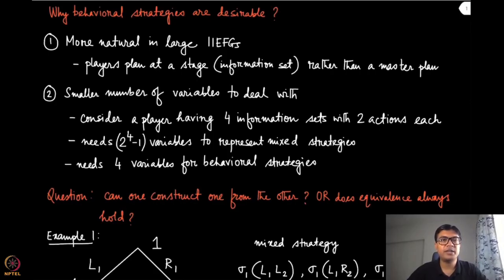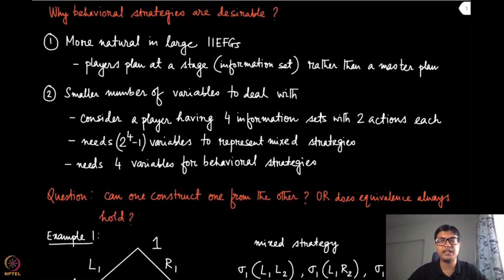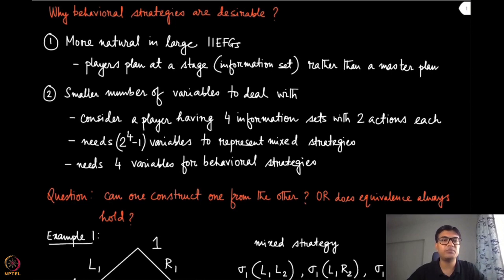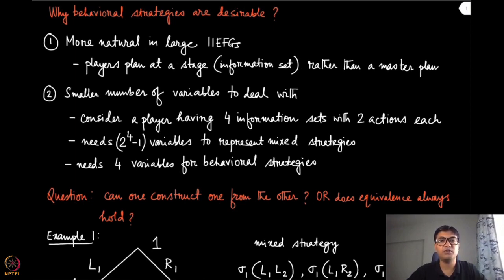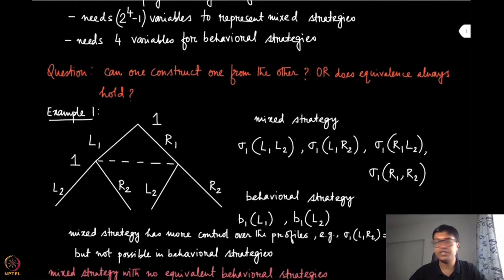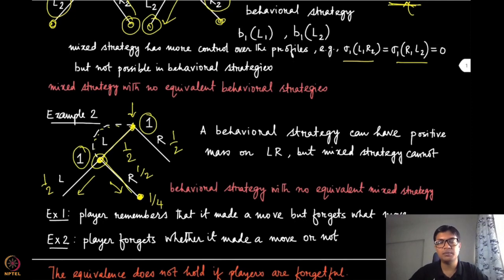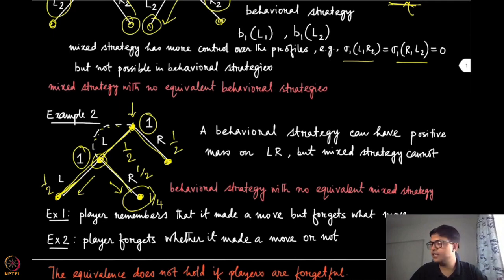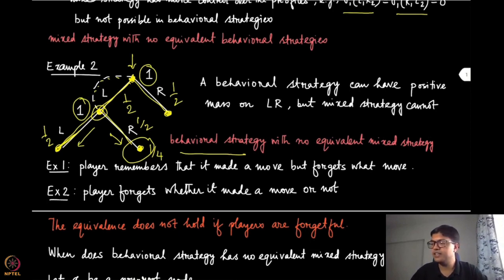Module 25 : Equivalence of Strategies in IIEFGs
Week 5: Module 25 : Equivalence of Strategies in IIEFGs